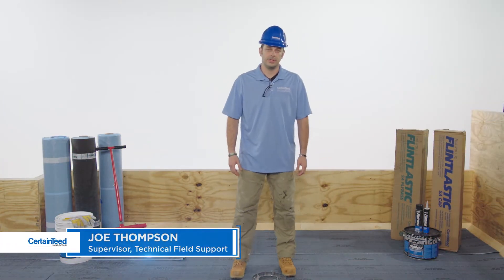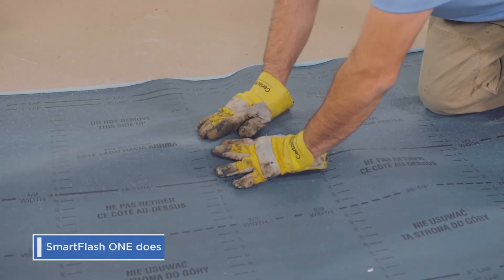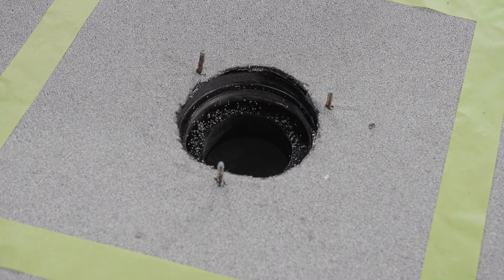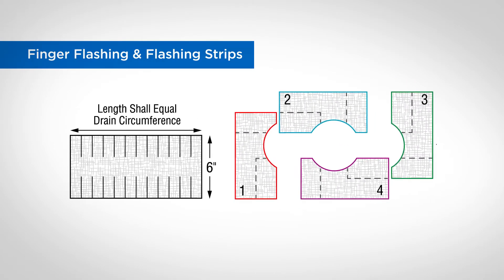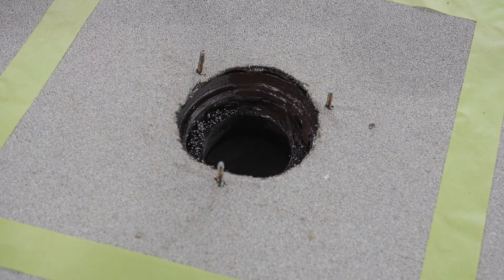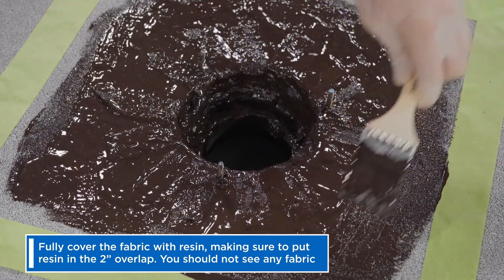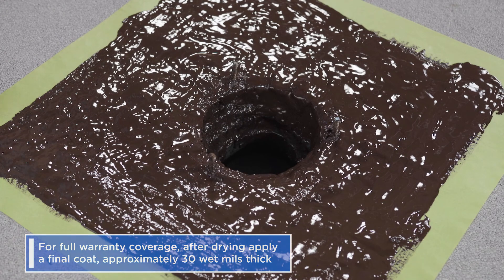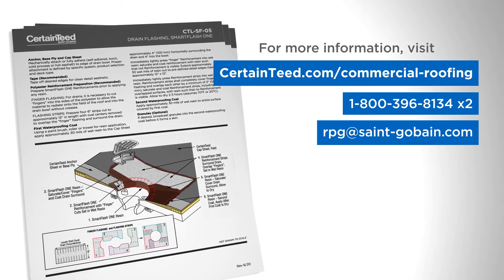Commercial Roofing Construction Detail CTL-SF-05: Flashing A Drain with Liquid Flashing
Learn how to flash a drain with SmartFlash ONE, CertainTeed’s one-part liquid-applied flashing, with step-by-step instructions for professional contractors!

Products Used:
- CertainTeed SmartFlash ONE
- CertainTeed Flintlastic SA Cap
- CertainTeed Flintlastic SA Plybase

Step-by-step instruction to flash a drain using SmartFlash ONE

1. With any drain detail, you want to make sure you have positive slope from the field down into the drain - our FlintBoard Hinged Target Sump offers a quick, material-efficient way to achieve a positive slope.
2. Position your base sheet, and roll out over the drain. Allow the bolts to penetrate through the membrane before cutting out the drain access.
3. Do the same for the cap sheet. Your base and cap sheets should be positioned to avoid sidelaps or endlaps running across the drain.
4. With the membrane in place, cut flush with the edge of the drain bowl. You're now ready to flash in.
5. Start by preparing the polyester fabric reinforcement. First, determine the length of the fabric, assuming a 2” overlap within the drain.
6. Once you have that length cut, cut fingers into the top and bottom of the polyester.
7. Next, prepare the target patch which will sit on top of the fingers. We have a schematic for achieving the target patch with 6” strips in the SmartFlash ONE brochure.
8. You take the 6” strips, each measuring a minimum 12” in length, and cut out the fabric to accommodate the bowl. Overlap the pieces as necessary to square the edge.
9. Tape off the edges for a clean aesthetic, though it's not necessary for waterproofing. Now we're ready for resin
10. . SmartFlash ONE is thick and can be applied easily with a brush or roller without dripping. First, apply the resin around the drain and 4” into the drain bowl at approximately 30 wet mils thick.
11. Then, lightly press in your finger flashings.
12. Now, fully cover the fabric with resin, making sure to put resin in the 2” overlap. You should not see any fabric.
13. Next, press in your target patches. Again, fully coating the surface and overlapped areas with resin.
14. For full warranty coverage, up to 20 years in length, give this between 2-4 hours to dry, and then come back with a final coat, approximately 30 wet mils thick. Not required for warranty, but if desired for aesthetics, broadcast CertainTeed color-matched granules into the wet resin.
15. Once you've fully waterproofed the drain bowl, install the clamping ring.